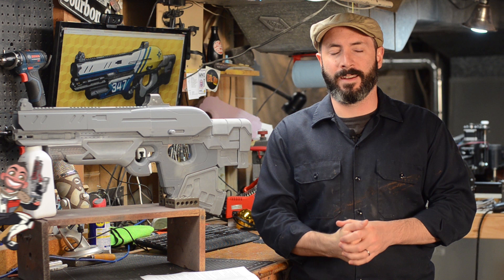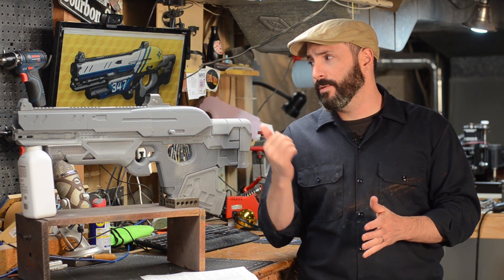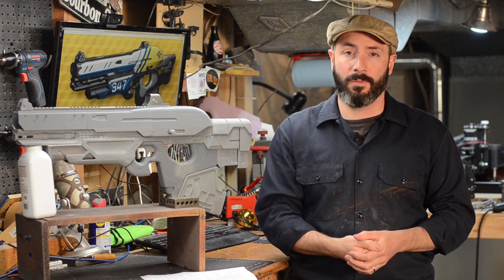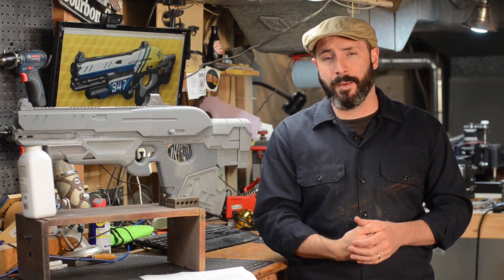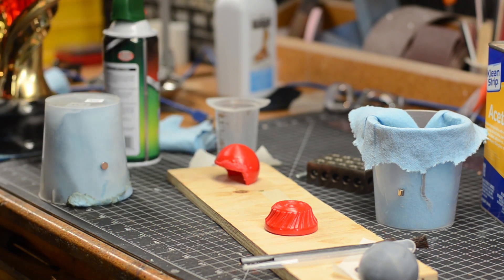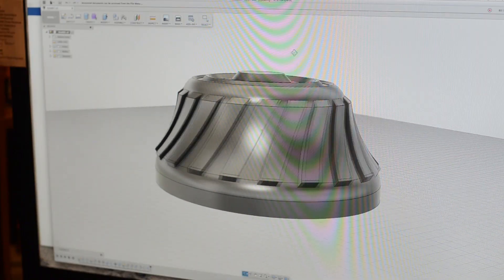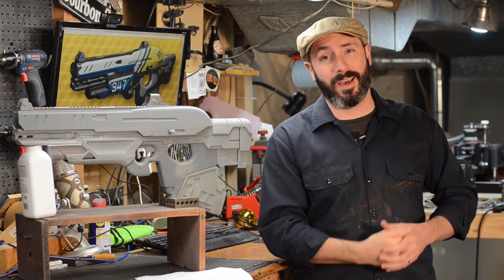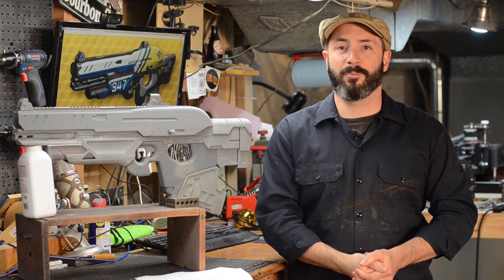How to 3D Print a Gun Prop from Destiny Part 7: Acetone Vapor Smoothing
As the Boolean Gemini scout rifle prop nears completion, Bill goes over why he prefers to sand all of the parts manually instead of using acetone vapor smoothing to remove the print lines.

The weights I used are 123 Blocks